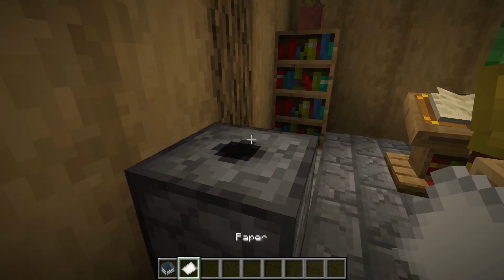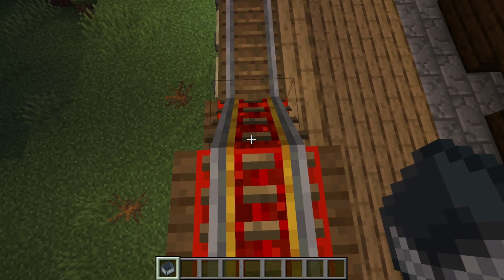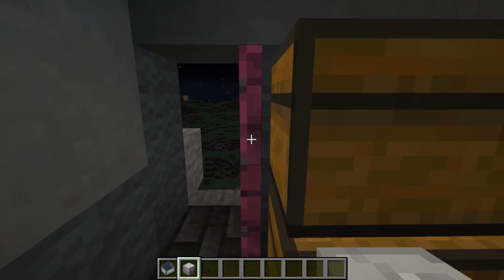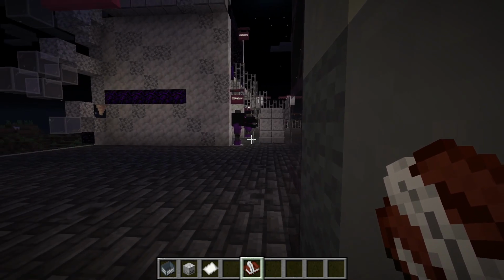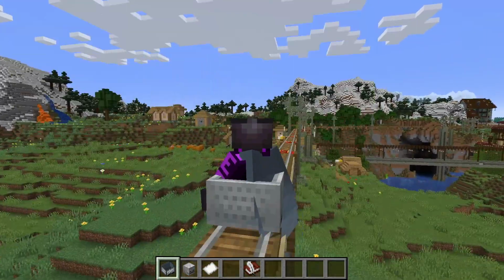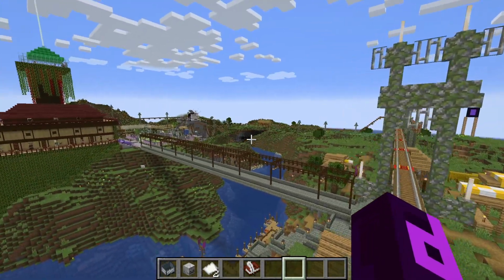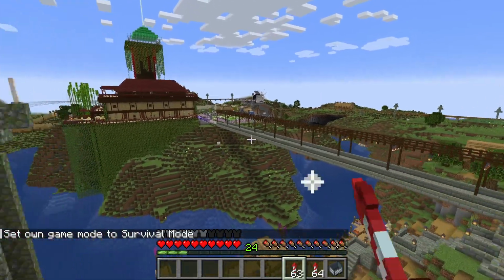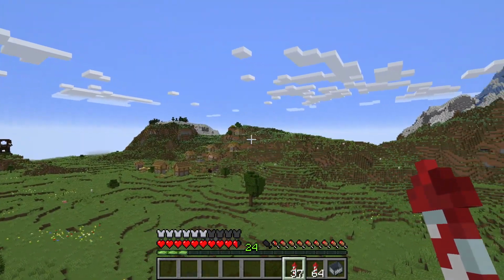G4G Train Station with Dragon Crashing Through Building for Grandparents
Theme song and music by: Jim Reilley "Song for Cats"
Follow Jim Reilley on Facebook @Jim Reilley Music Production | Facebook

This gaming channel is for senior citizens not for gamers.
It will have Minecraft and other games that can help the elderly
stay mentally alert through creative and relax mode gaming options.

This channel was inspired by Technoblade’s death because no one my age
knew who I was talking about when I said I was bummed about his death.
In the name of Technoblade, cause Technoblade never dies!

If you are interested in the paranormal, I analyze paranormal clips to try to determine if they are real or fake.

If you appreciate inspirational/motivational clips you may enjoy

Video owned and uploaded by Echo Pearl Creations LLC on Facebook @